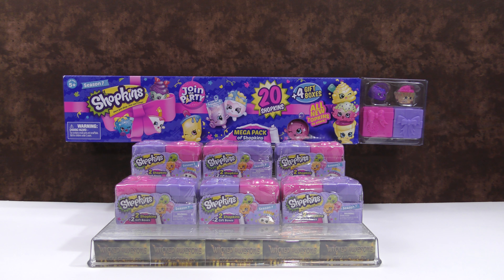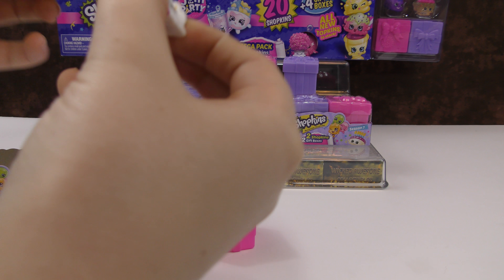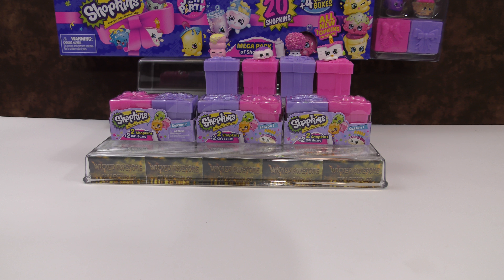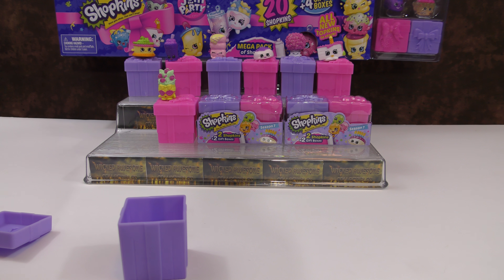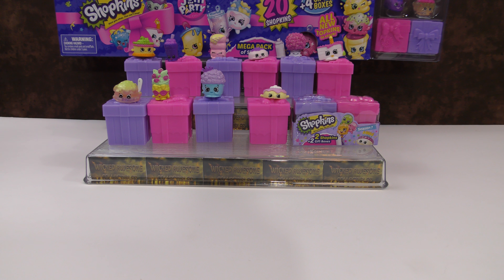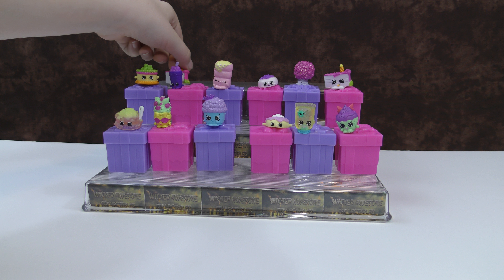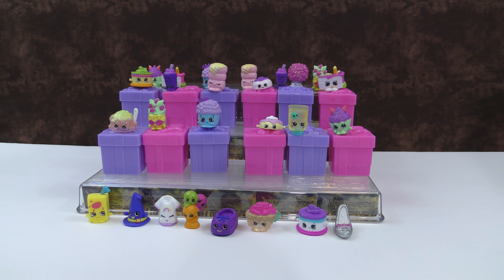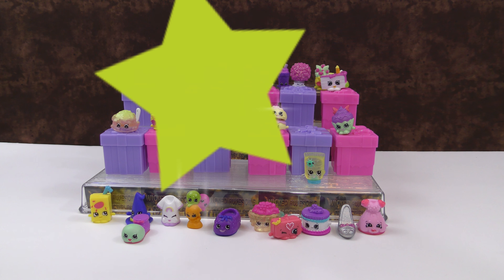Shopkins Season 7 Mystery Packs and Mega Pack Opening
Opening six Shopkins Season 7 Mystery Packs and one Season 7 Mega Pack.